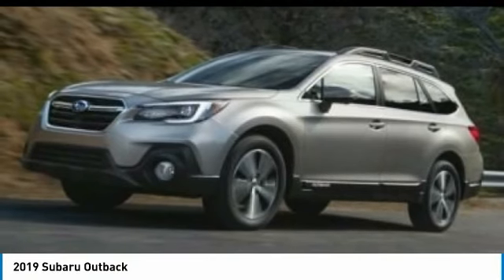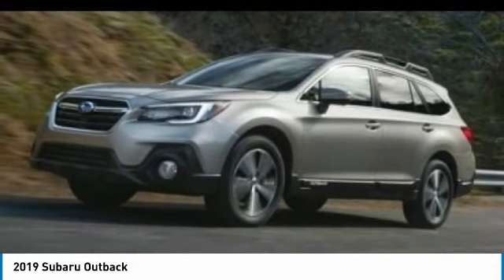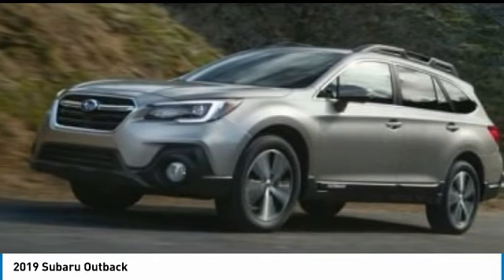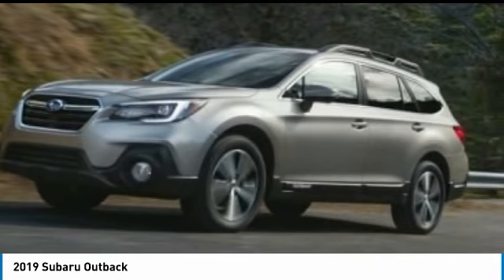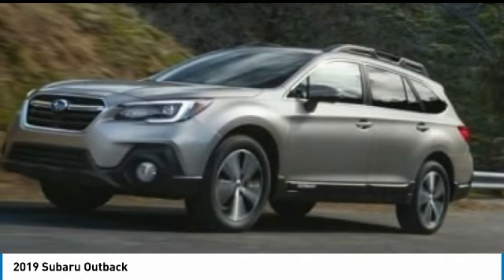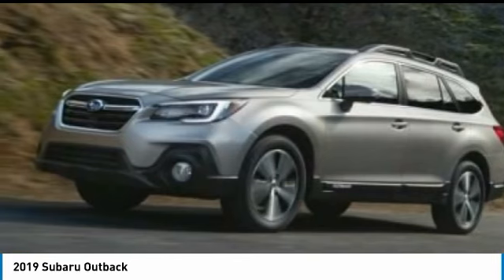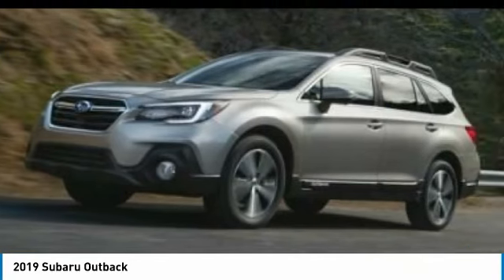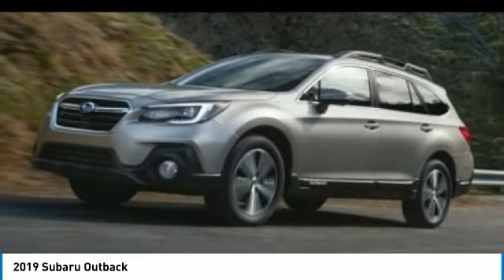2019 Subaru Outback P4348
2019 SUBARU OUTBACK Coshocton, OH
Stock# P4348

Jeff Drennen Chrysler Dodge Jeep Ram
1921 Otsego
Coshocton, OH 43812

Pick up this Ice Silver Metallic 2019 Subaru Outback, available today. Featuring Variable transmission, it has 79507 miles. This could be the one you've been searching for.